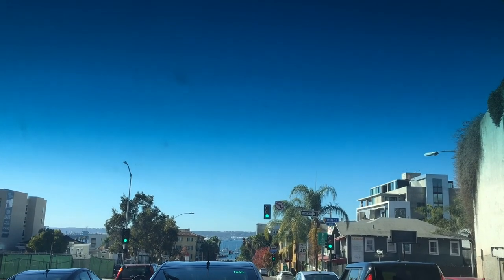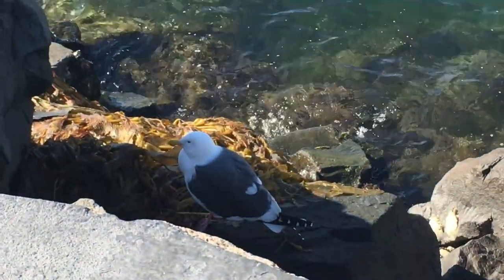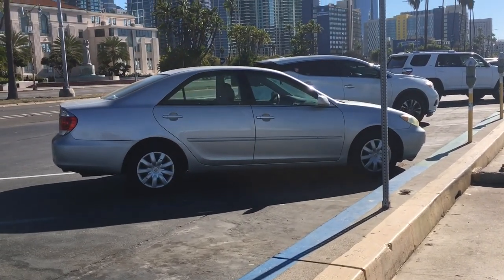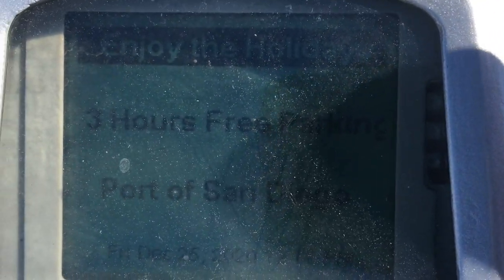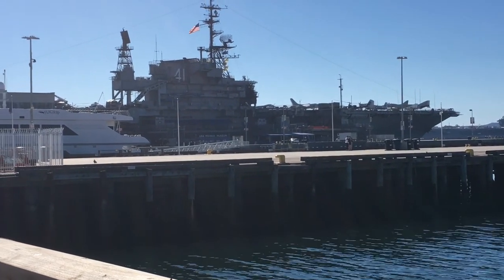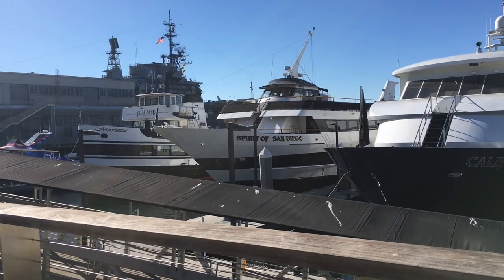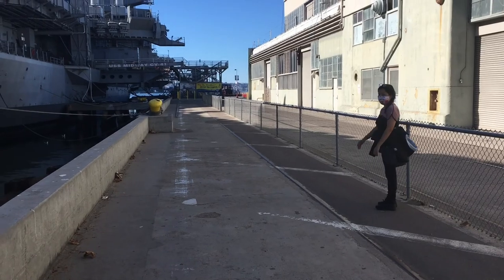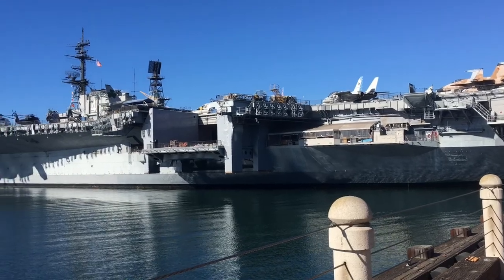Port of San Diego Tour